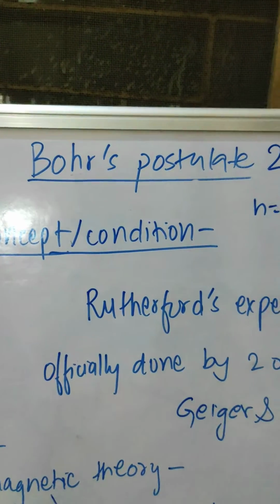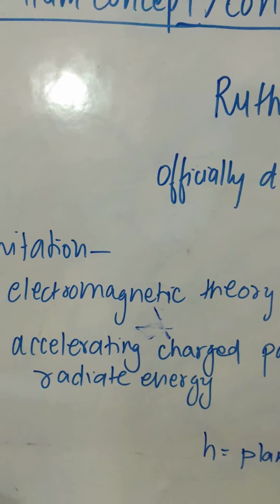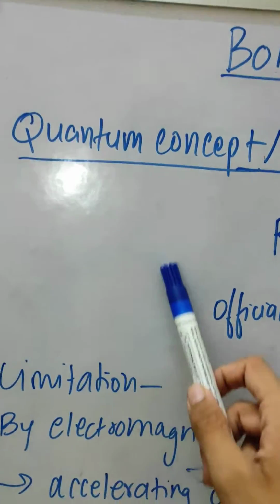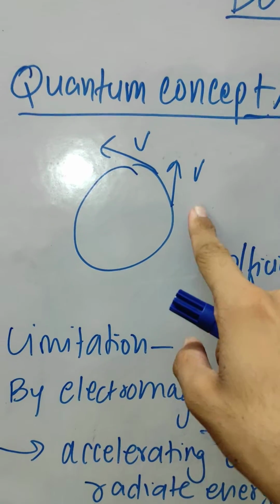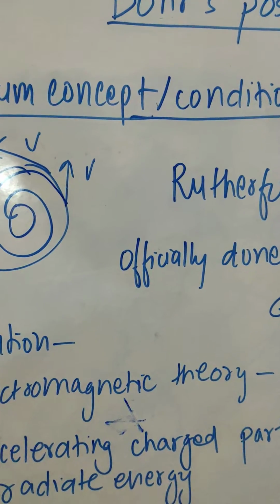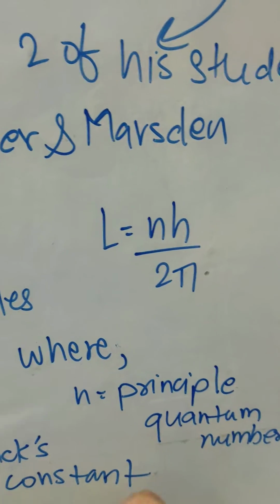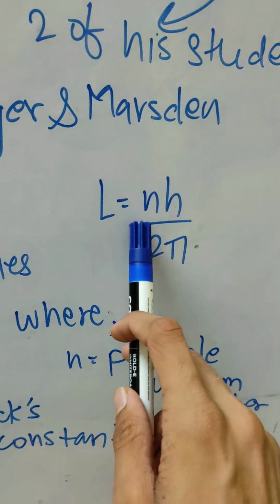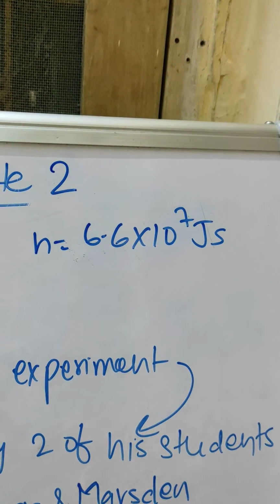Bohr's second postulate --- quantum concept/condition